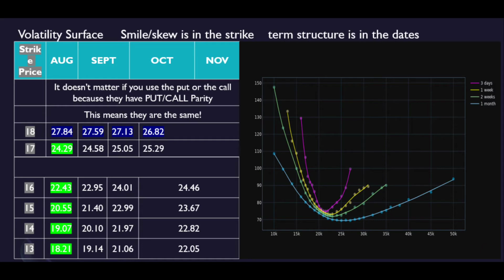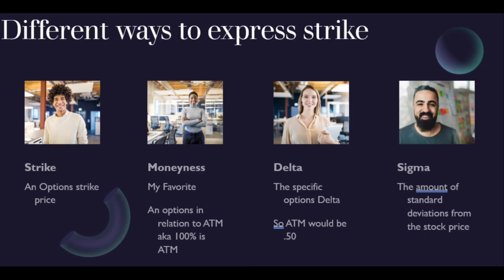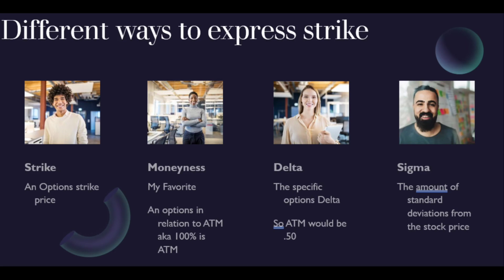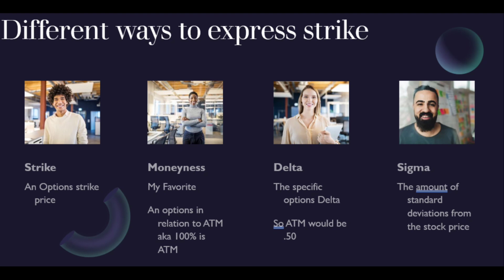What is the Volatility Surface Interpretation from a Fixed Time and Strike Perspective?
The Kit I use in my videos:
Use code Mickey1984 If you like my material sign up for an account to help my buddy a paralyzed marines company for $20.00 a month. If not cool enjoy the vids coming soon!

market-radar.com BEST ECON BOYS OUT THERE